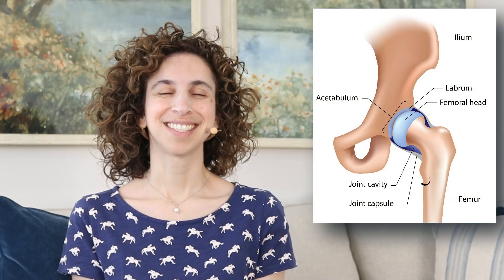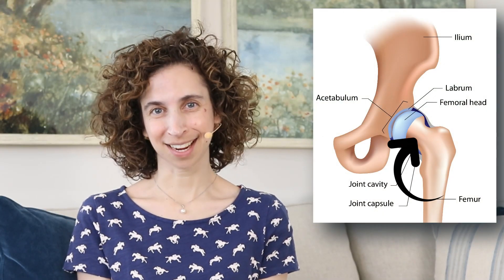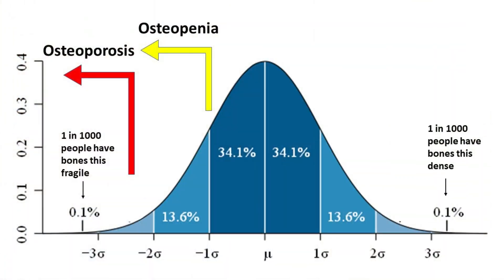X is for Dexa Scans - The ABCs of Osteoporosis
X is for DEXA Scans. Dexa scans are used to measure bone density. Typically the lumbar spine at your low back, along with your hip, thigh, and femoral neck are measured.

Please share this information with someone you know and love.
Talk soon.